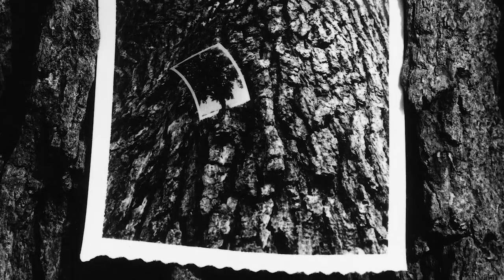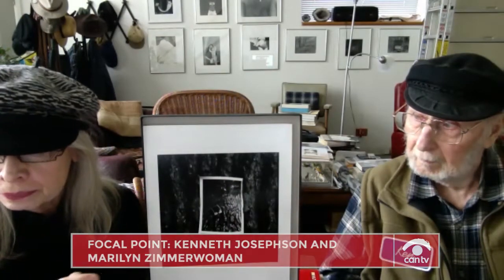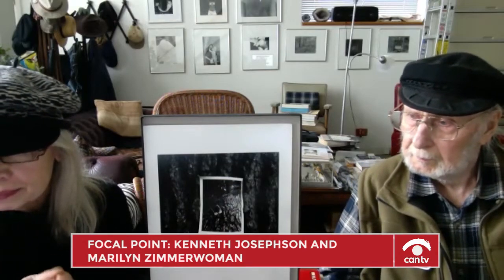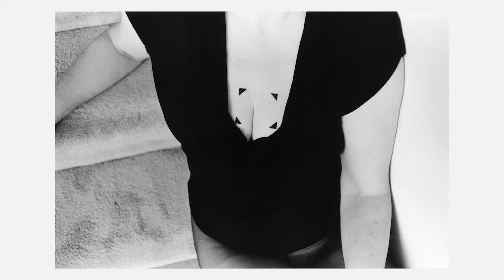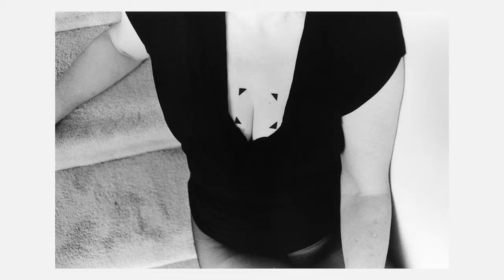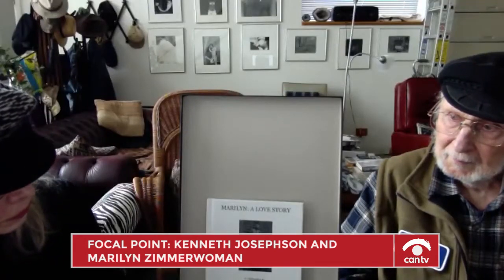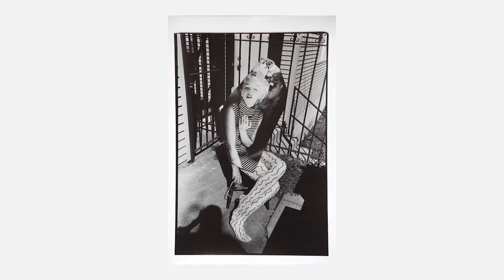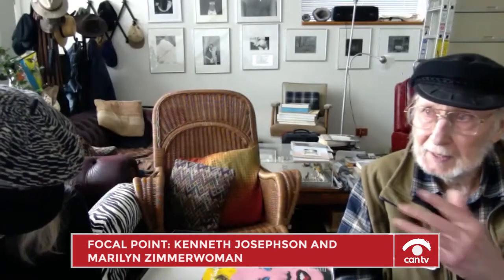Focal Point: Kenneth Josephson and Marilyn Zimmerwoman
The artists discuss several works made over Josephson’s decades-long career as well as topics ranging from composition and perspective to the male gaze and Marilyn Monroe.